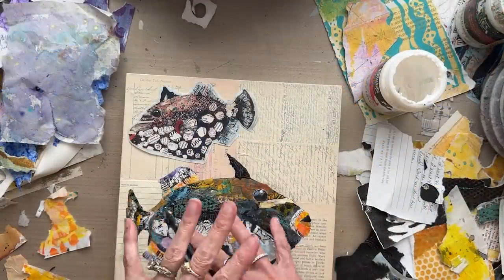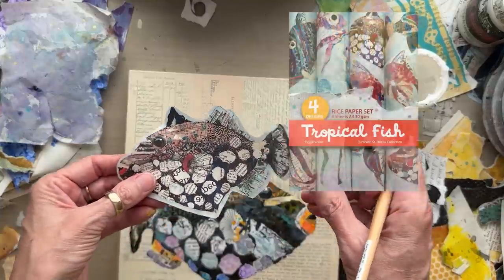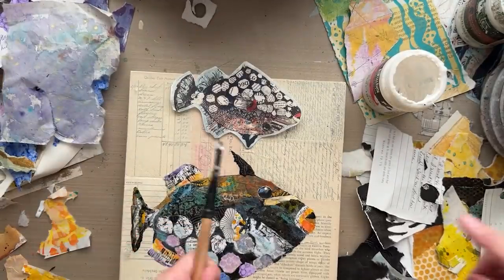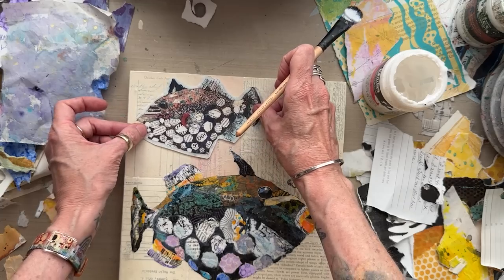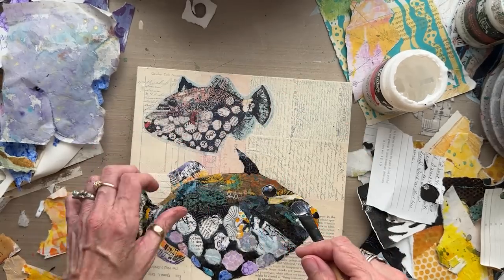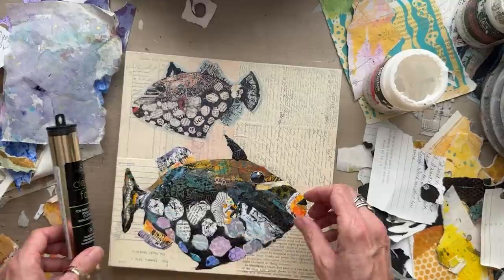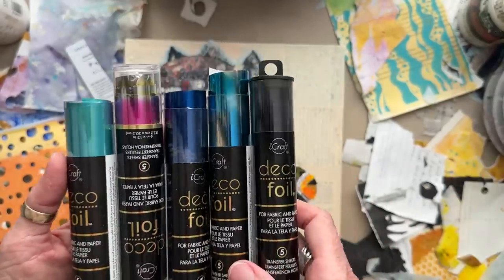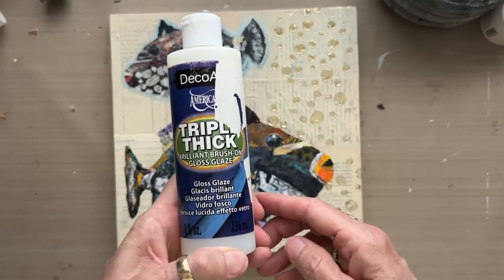What Are You Doing with All Those Gel Prints?–Tutorial Tidbits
This week's Tutorial Tidbit features a sneak peek into a Patreon collage lesson, then I bring you in for the final steps of adding some bling on top with Tacky-When-Dry-Gel and Deco Foil to create shiny bubbles plus Triple Thick glaze to add shine just to the collage fish. I'm also adding a fish from my Tropical Fish Rice Papers as a background element.

Fredrix Cradled Canvas Panel